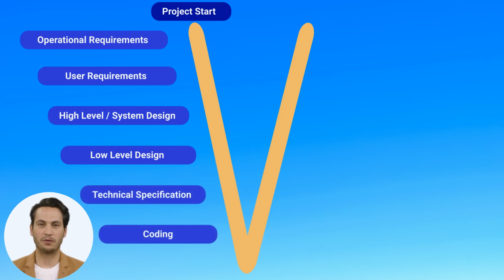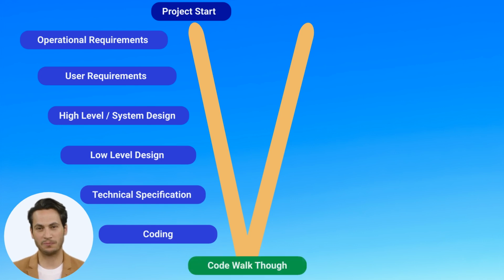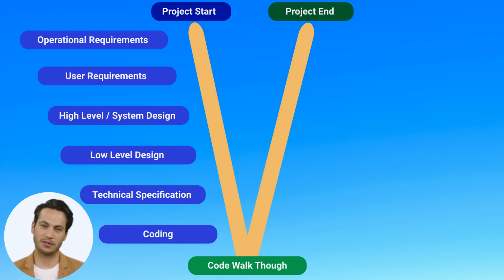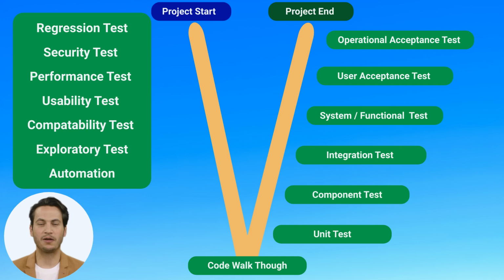Lesson 41 - The V Model and Test Phases (The Complete Software Tester Course)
Welcome to The Complete Software Testing Course on my YouTube channel, Test Guy Tony! In today’s lesson, we’re focusing on the right-hand side of the V-Model, where most of the testing activities take place. As part of our free testing course, this video will walk you through the essential test activities that occur throughout the project’s lifecycle, concluding the second half of the V-Model. This understanding is crucial for anyone looking to build a successful career in software testing.

Completing the V-Model: Key Testing Phases
In the previous lesson, we discussed the early stages of the V-Model, covering requirements gathering, design, and coding. Now, we’ll turn our attention to the testing phases on the right-hand side of the V-Model. These phases correspond to the development stages, ensuring that each piece of functionality is properly validated to meet project requirements.

Here’s an overview of the key testing activities involved:

1. Unit Testing
Unit testing is the foundation of quality assurance, where individual components or modules of the software are tested in isolation. This step ensures that each part of the code works correctly before being integrated into the larger system. It helps catch bugs early and ensures the stability of small code units.

2. Component Testing
Once individual components are validated, they are tested within the broader system to verify their interaction with other modules. Component testing ensures that these units work together as expected, revealing any issues that arise when they interact.

3. Integration Testing
In this phase, different modules and systems are combined and tested together to verify seamless communication and interaction between them. Integration testing helps detect issues like miscommunication between components or failures in data flow, ensuring that the system operates cohesively.

4. System Testing
System testing evaluates the entire software system against the defined requirements. At this stage, the functionality, performance, and security of the system are rigorously tested. This comprehensive test ensures that the complete system operates as intended and meets the user’s expectations.

5. User Acceptance Testing (UAT)
User Acceptance Testing is performed by the end users themselves. The purpose of UAT is to validate that the software meets the needs and requirements of the users in real-world scenarios. UAT is often the final step before the software is deployed, as it ensures that the system is user-ready and fit for purpose.

6. Operational Acceptance Testing (OAT)
The last phase of testing is Operational Acceptance Testing, which takes place in a production-like environment. OAT focuses on ensuring that the software can handle real-world operational conditions, including backup procedures, disaster recovery, and overall system reliability. Once OAT is complete, the software is considered ready for live deployment.

Wrapping Up the Testing Process: OAT and Project Readiness
After the successful completion of UAT and OAT, the software is deemed ready for deployment. OAT, which extends into the live production environment, verifies that the system can manage real operational tasks smoothly. With the conclusion of OAT, the project reaches full maturity, ready for release.

At Test Guy Tony, our goal is to offer free, comprehensive training to software testers and test analysts. Our lessons cover everything from understanding the V-Model to mastering essential testing techniques like component testing, system testing, UAT, and OAT. Whether you’re just starting your journey or looking to expand your skills, our free course provides a strong foundation in software testing methodologies.

Conclusion
Mastering the right-hand side of the V-Model is essential for any software tester or test analyst. By understanding phases like unit testing, system testing, and operational acceptance testing, you ensure that software meets all project requirements and is ready for real-world conditions. These lessons are designed to help you build a successful career in software testing!